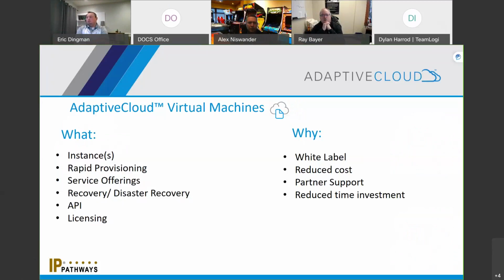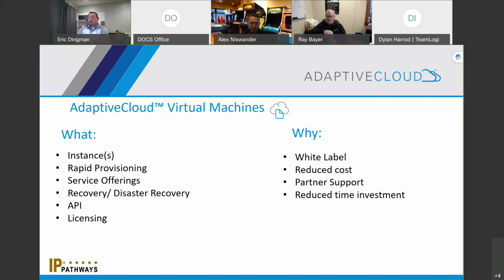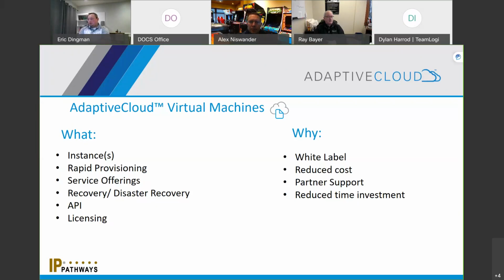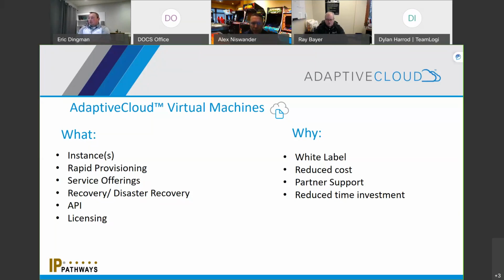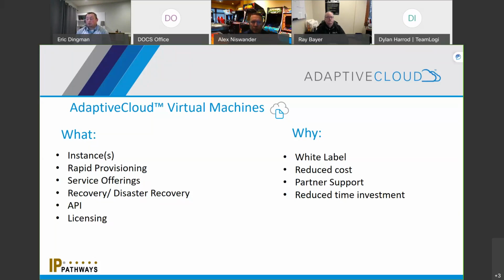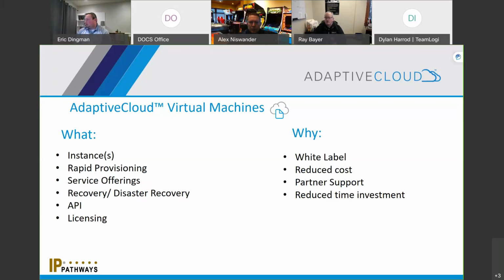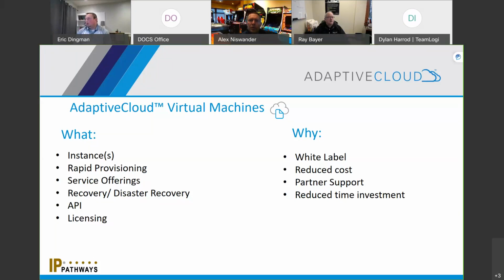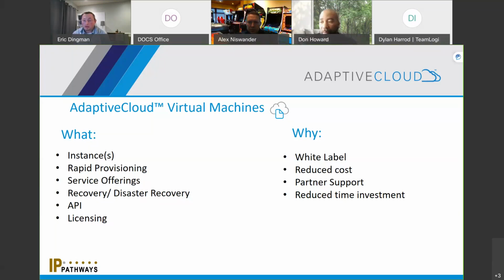AdaptiveCloud Partner Tech Roundup Virtual Machines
In this episode of our Partner Tech Roundup, we will review the features and benefits of virtual machines as part of your product offering.